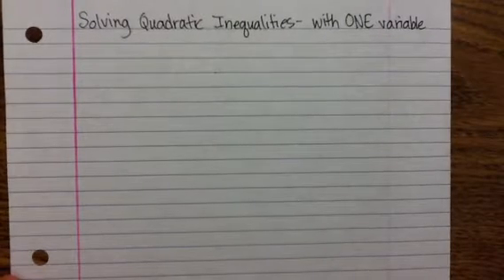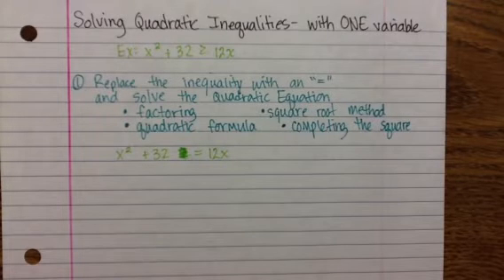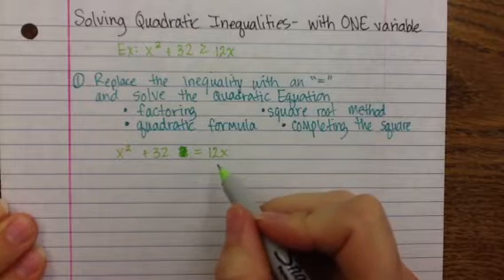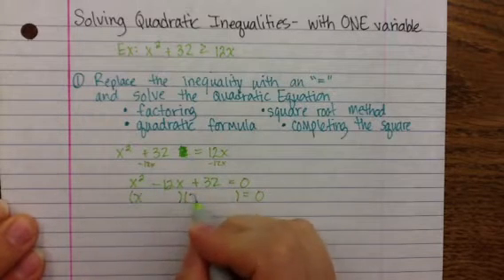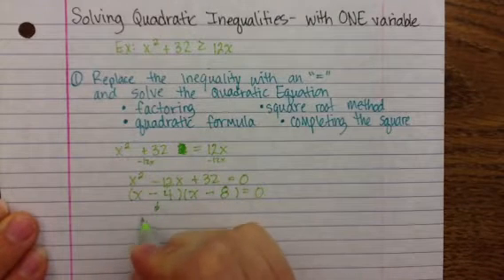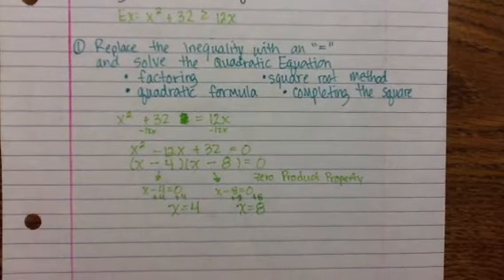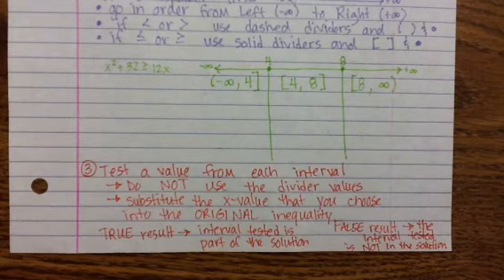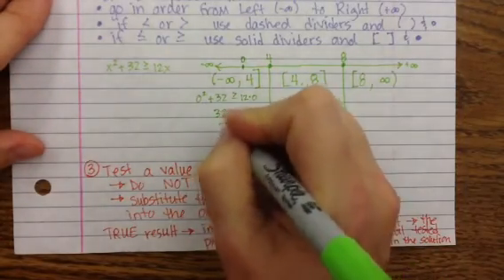Solving quadratic inequalities (1 variable)